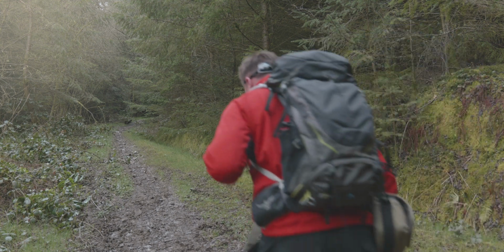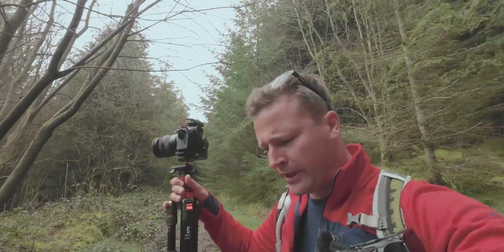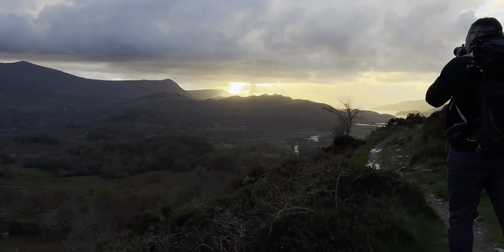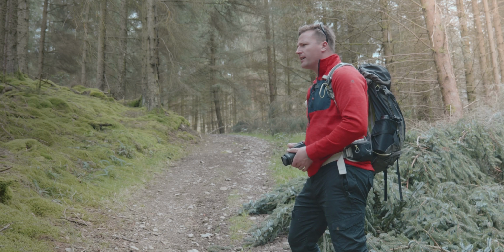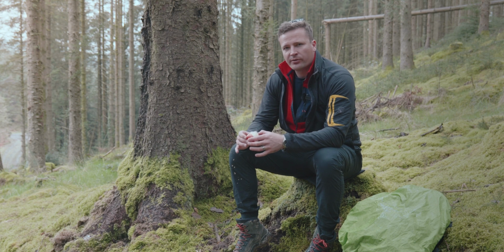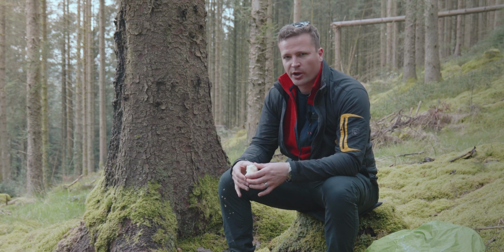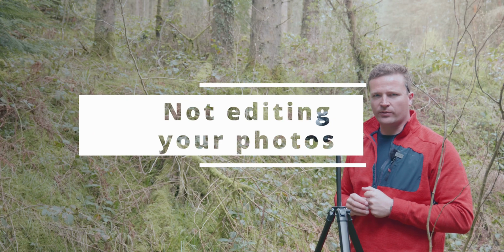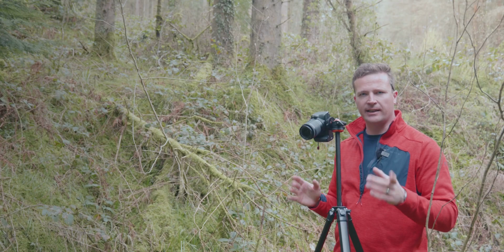Are these 5 Mistakes making you look like a beginner?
In this video, I'm sharing some common mistakes that are easily forgotten by beginner photographers, and how to overcome them.

🤳 Follow me on VERO and let me know what mistakes you've made 🤔?

⬆️ IMPROVE THE CHANNEL...

🎒 THE CLIP ON MY BACKPACK:

📸 PHOTOGRAPHY GEAR:
- Stills Camera: Canon 250D/SL3 with 18-55 IS STM lens
- Zoom Lens: Canon EF-S Canon EF-S 55-250 mm f/4-5.6 IS STM
- Wide Angle Lens: Canon EF-S 10-18 mm f/4.5-5.6 IS STM
- Prime Lens: Canon EF 50 mm f/1.8 STM (BEST LENS TO BUY AS YOUR SECOND LENS!)
- Tripod: K&F Concept Aluminium Travel Tripod

📹 VIDEO GEAR:
- Main Video Camera: Lumix S5 with 20-60 Kit lens
- B-Roll Lens: 50mm f/1.8
- Second Video Camera: iPhone 12

🎙️ AUDIO GEAR:
- Shotgun Mic: Rode MicroGo
- Lavaliere Mic: Rode Wireless Go II
- Video Tripod: K&F Aluminium Tripod

🚶‍♂️ OTHER GEAR:
- Bag: Osprey Stratos 36
- Waterproof Small Besnfoto Camera bag

Chapters:

00:24 - 1
02:11 - 2
05:35 - 3
07:14 - 4
09:19 - VERO
10:14 - 5
12:55 - Does this intimidate you?